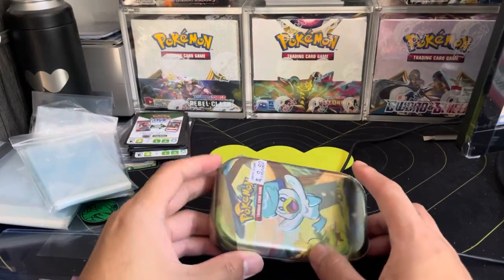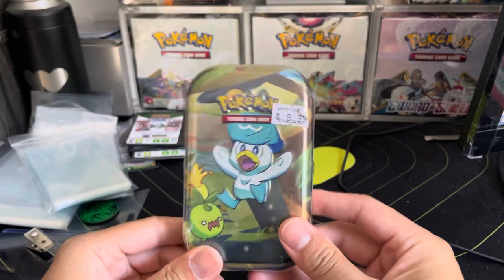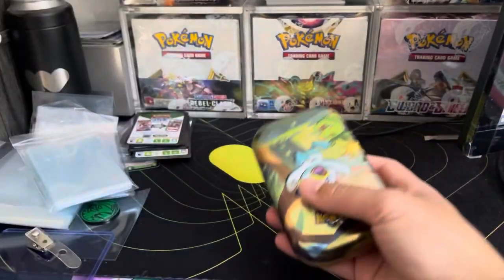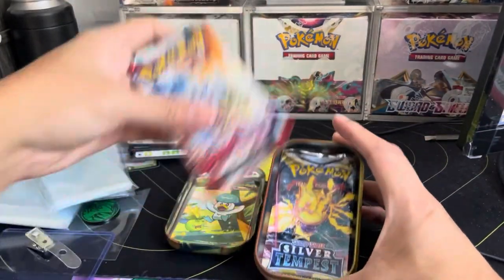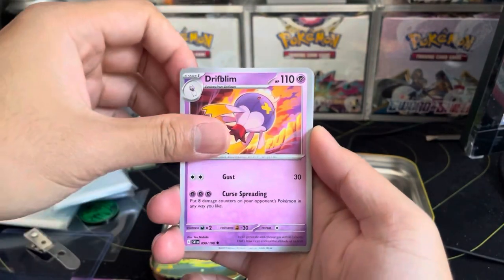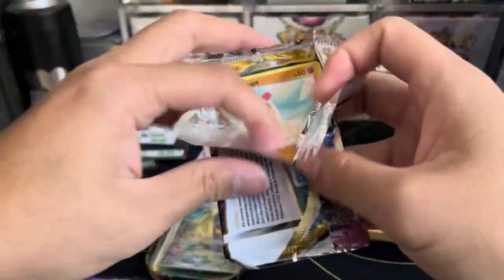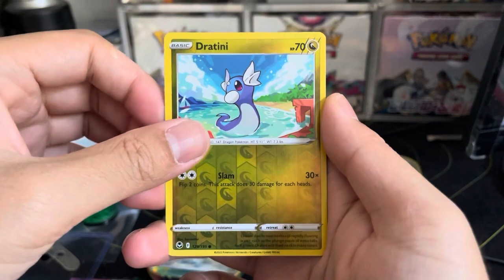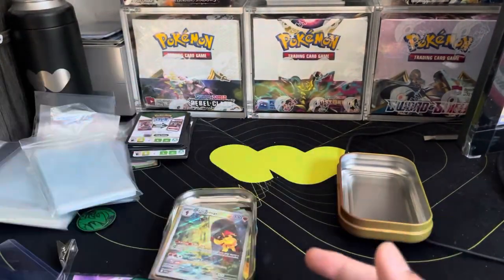*NEW Pokémon Mini Tin Opening!